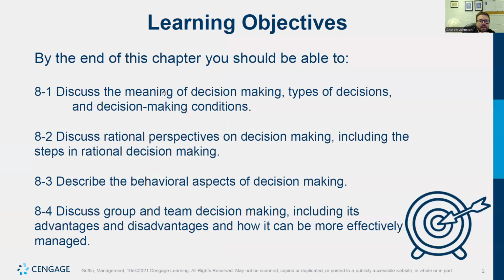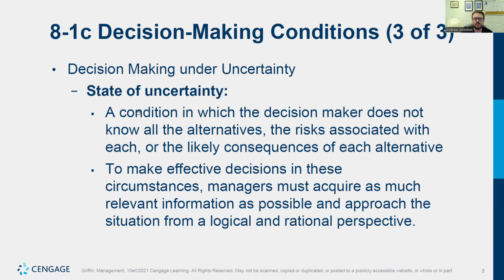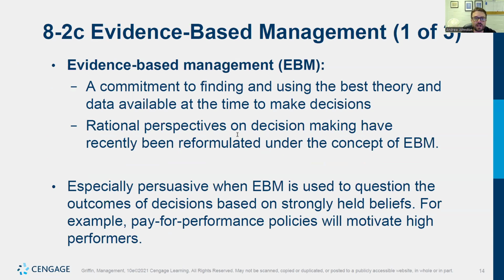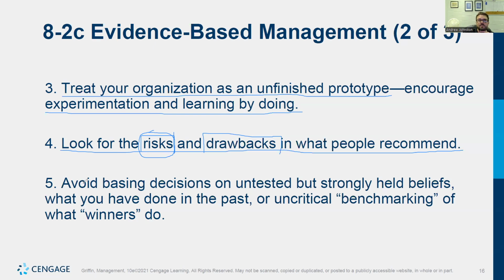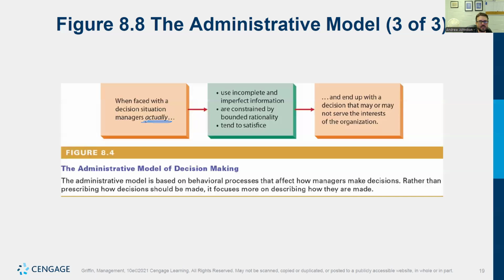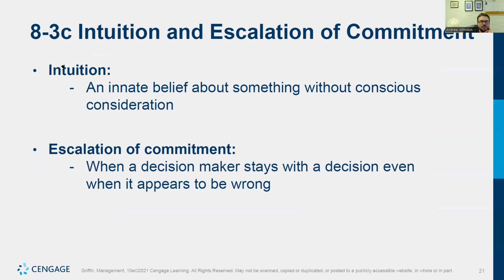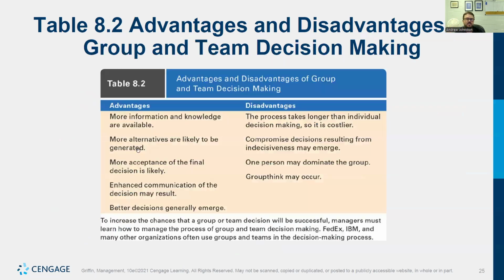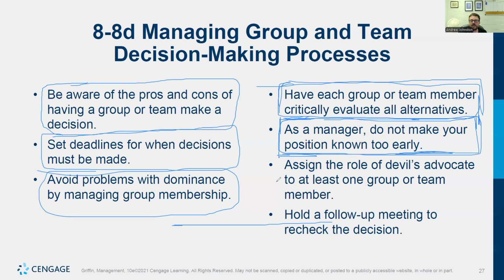MNGT 301 Topic 3.3